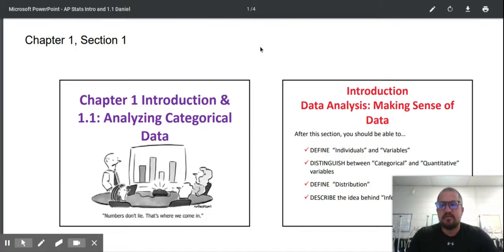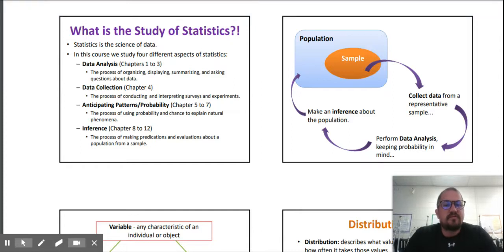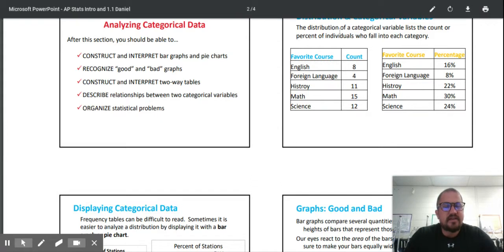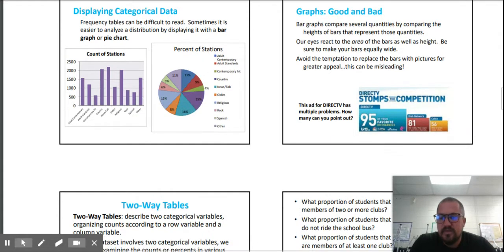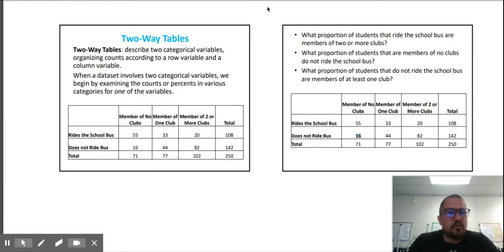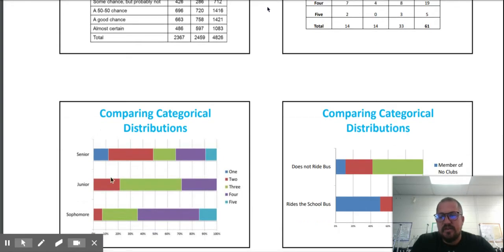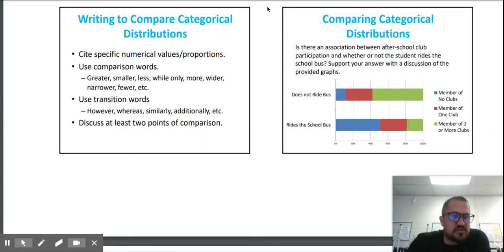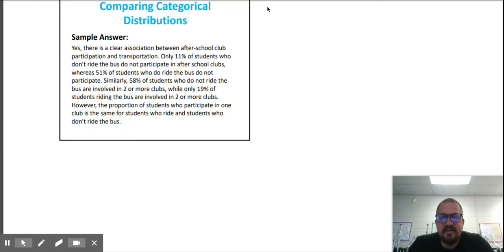AP Stats Intro and 1.1 Weaver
An introduction to the course and covering section 1 of chapter 1.